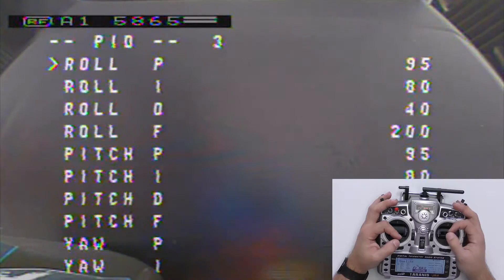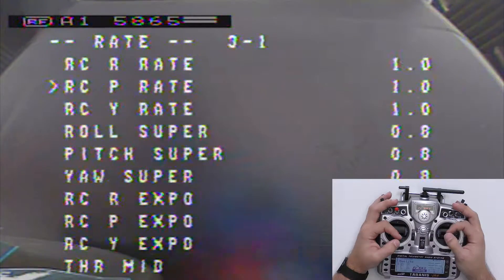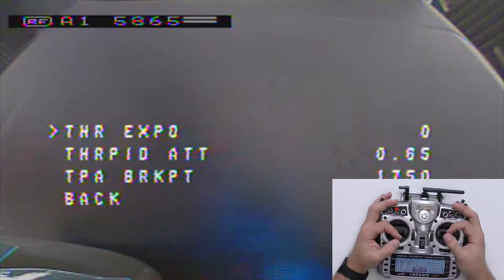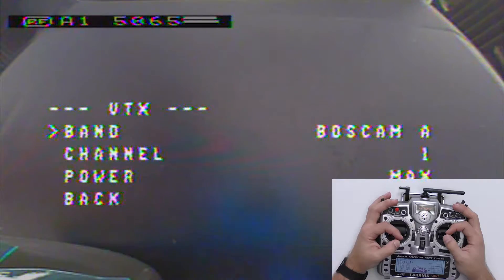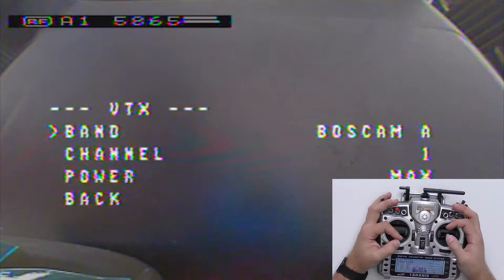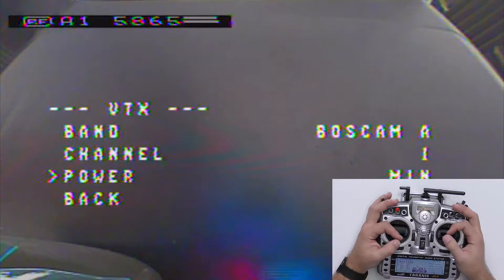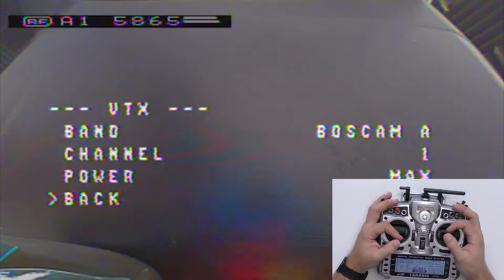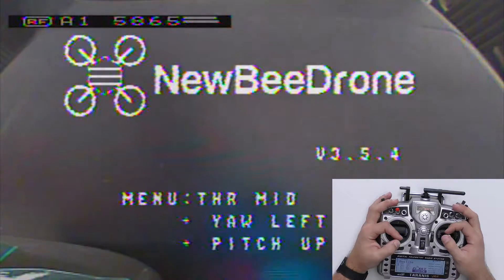BeeBrain Lite - OSD Menu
How to use the OSD menu on the BeeBrain Lite Flight Controller.